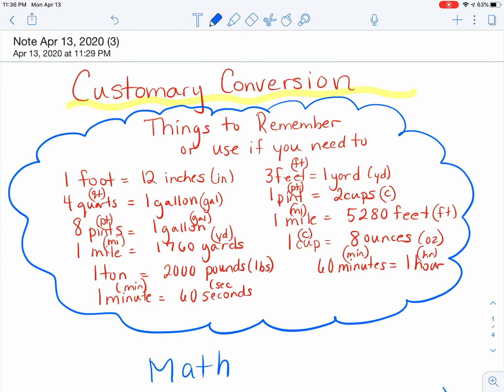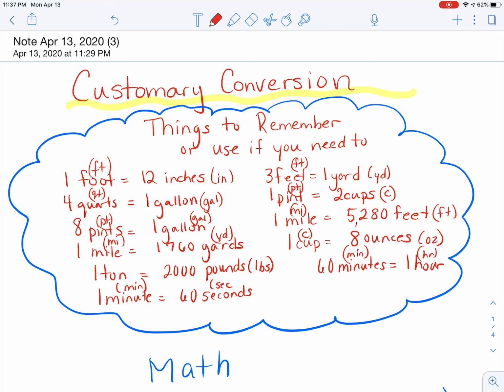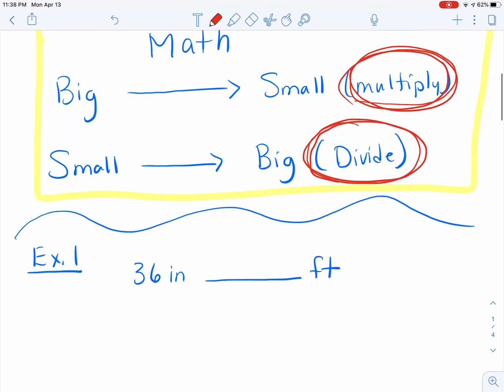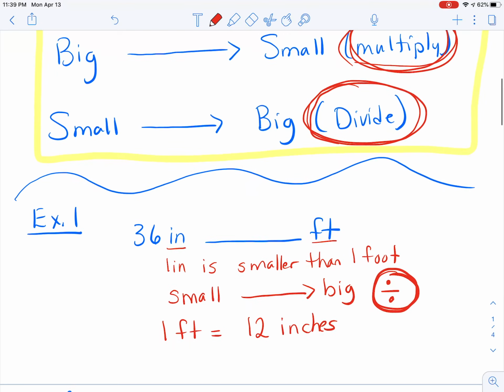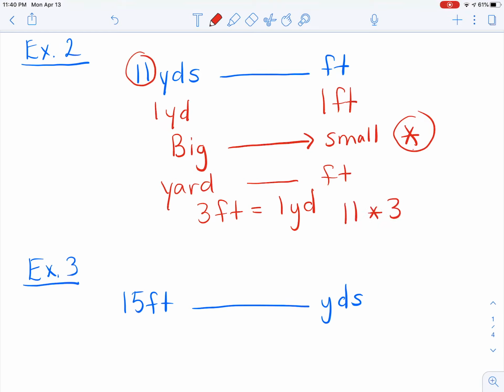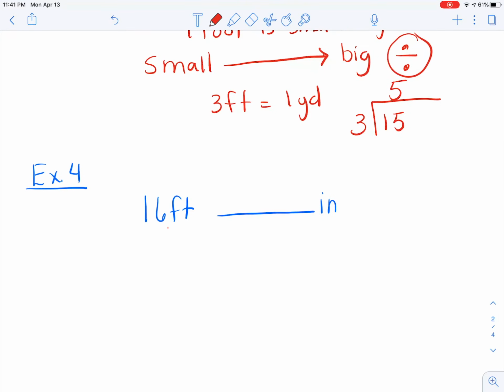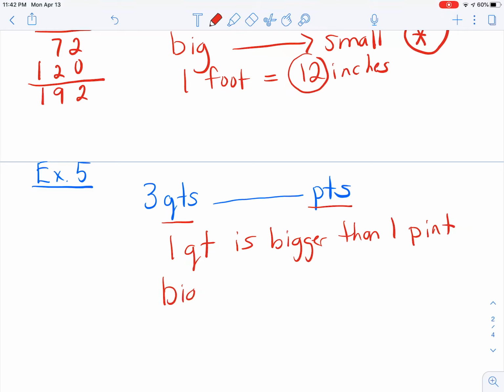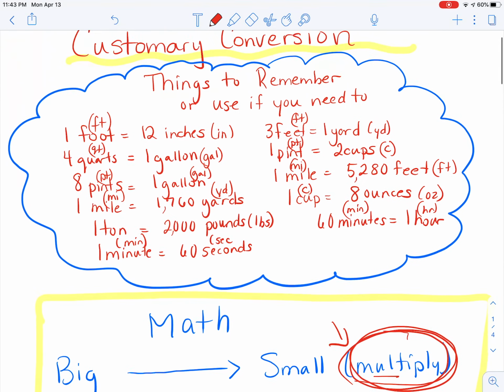Customary Conversion Video